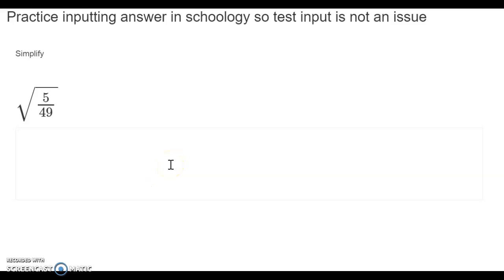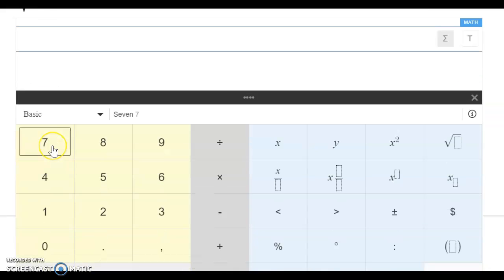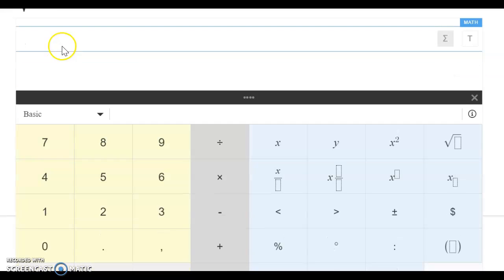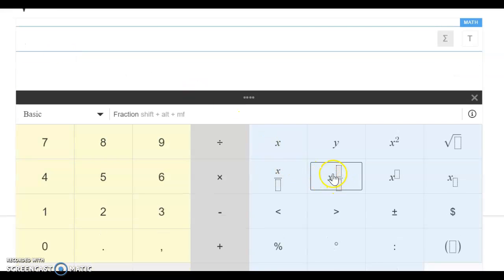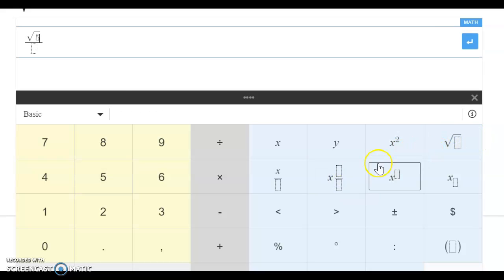working with radicals in the schoology platform